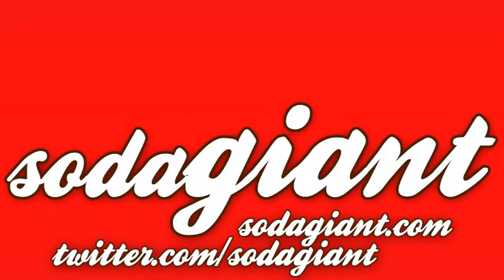sodagiant Episode 28: Topo Sabores Apple Soda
Today I'm drinking something I've walked by hundreds of times at the grocery store but never tried, Topo Sabores Apple Soda.